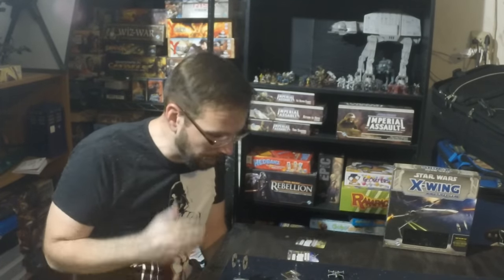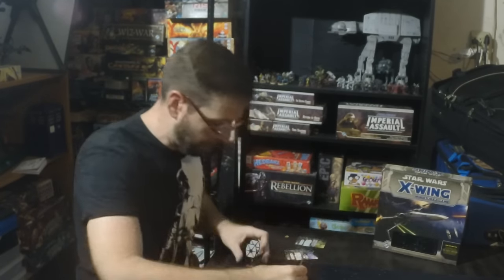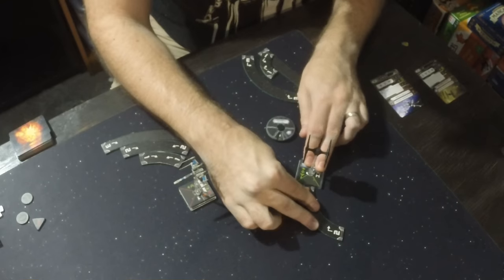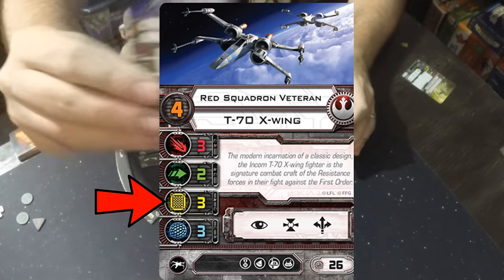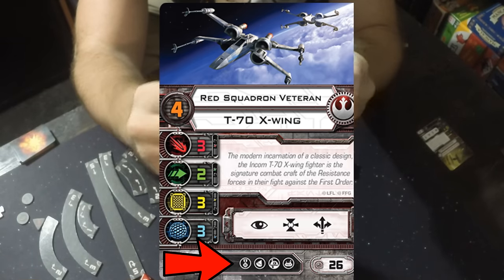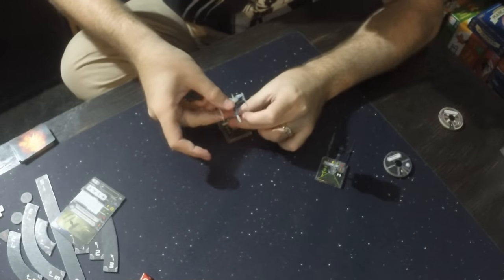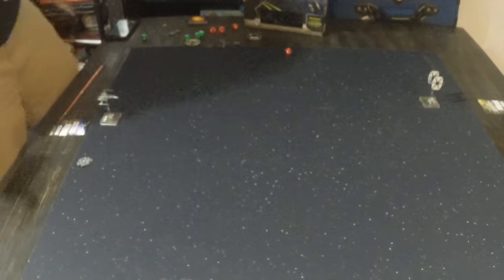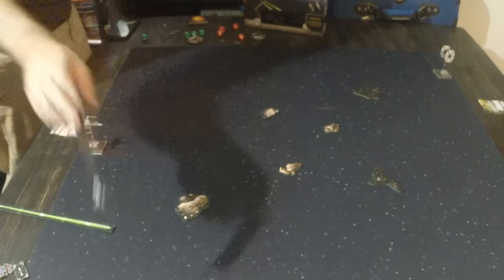How to Play X-Wing Miniatures Game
Sorry for the camera getting bumped - I didn't realize it was this bad until after posting.   I also have a demo game, which also explains a lot of the rules, and NO bumping
A beginners video for anyone interesting in learning the basics of X-Wing Miniatures game by Fantasy Flight Games.